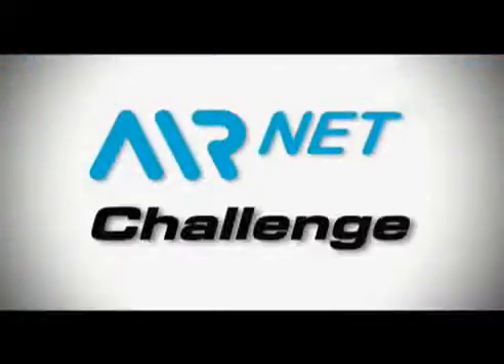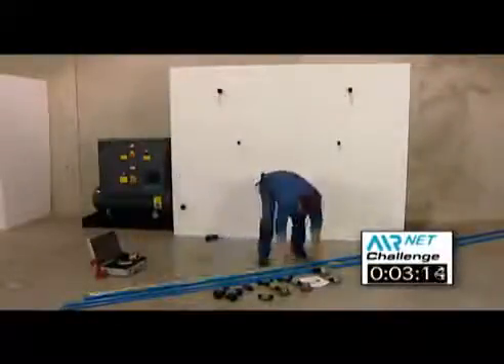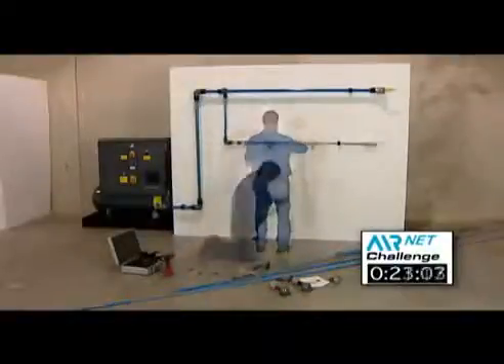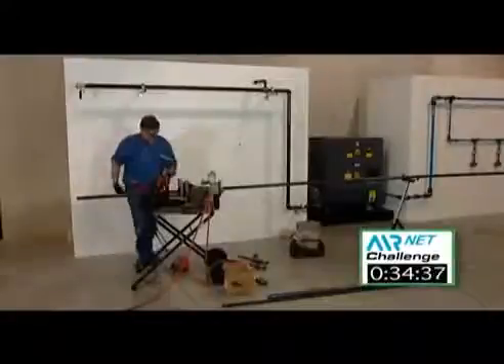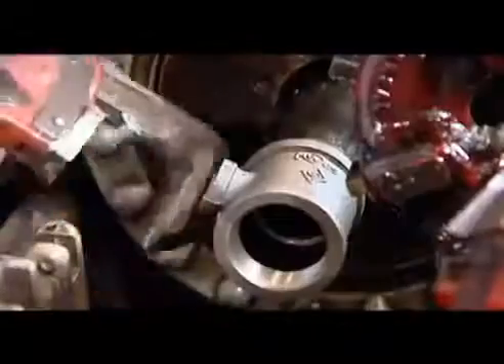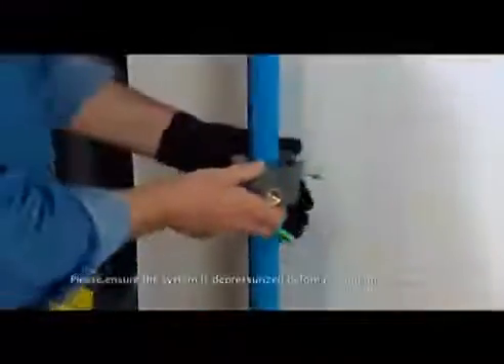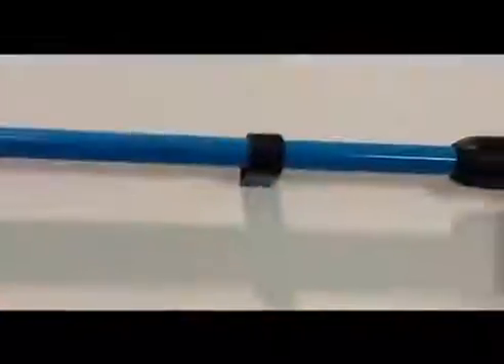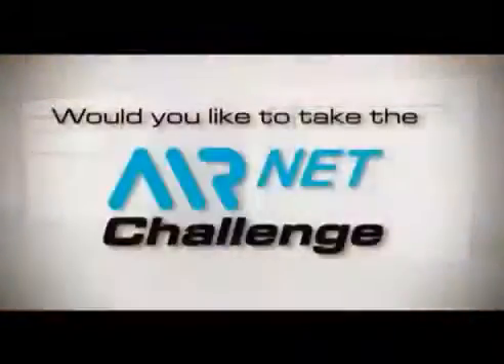Fundamentos de Neumática - Instalación de la red 1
Un video comercial, pero muestra como se instala una red de aire comprimido con tubería roscada y con bridas. En mi página podrás encontrar más información.